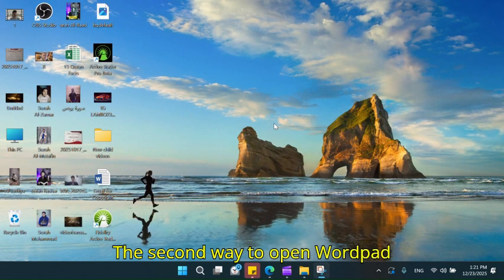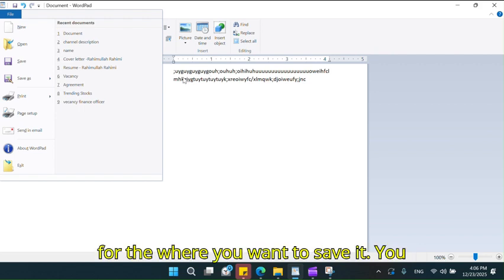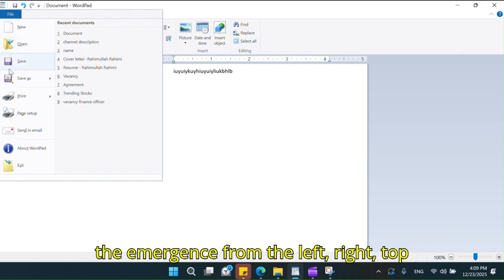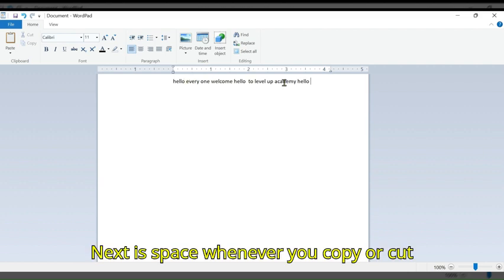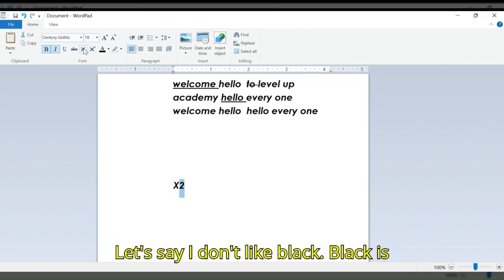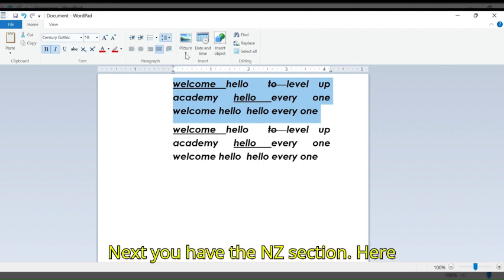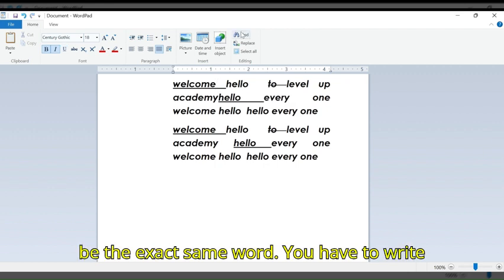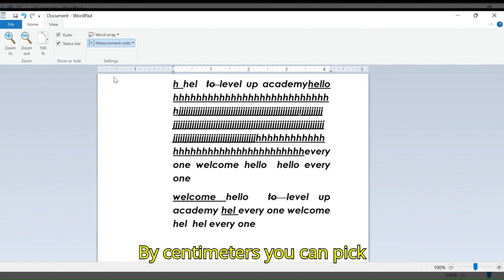WordPad Full Tutorial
Learn WordPad step by step and see how to write, edit, and format documents easily in Windows! 📝💻 🚀✨

wordpad tutorial, wordpad full tutorial, how to use wordpad, windows wordpad, computer basics, clipchamp video editing 📝🎬